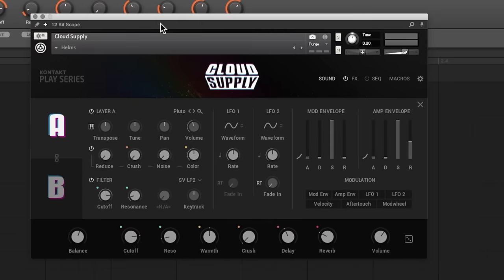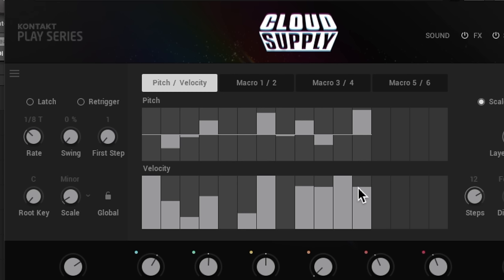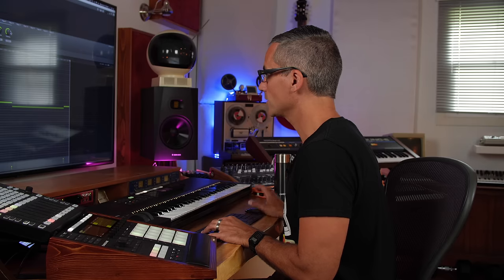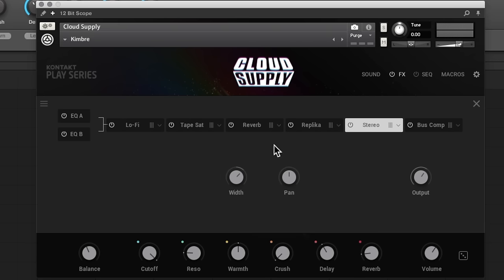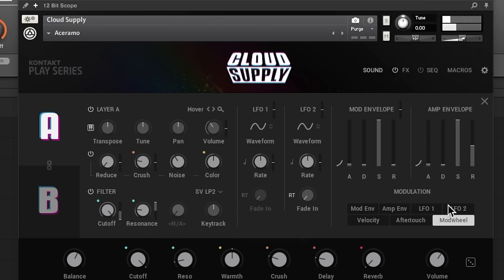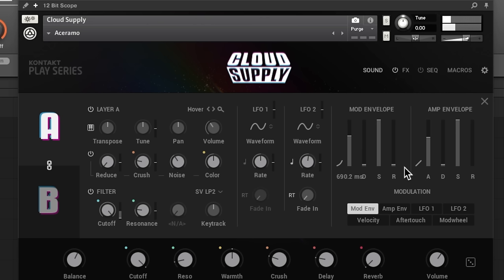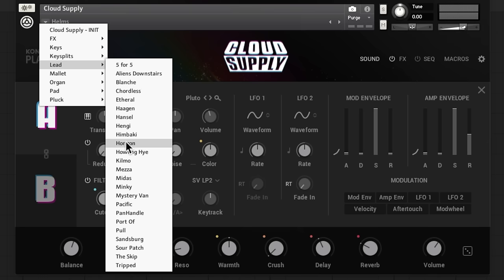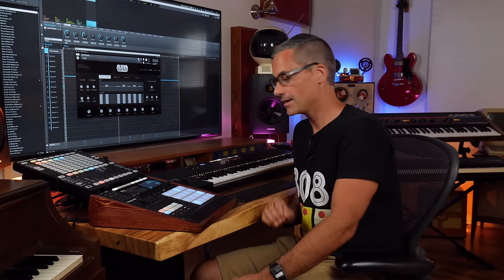Cloud Supply: Snipe Young tones in a brilliant instrument!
to find out more about me.